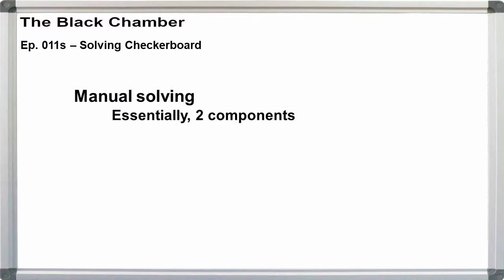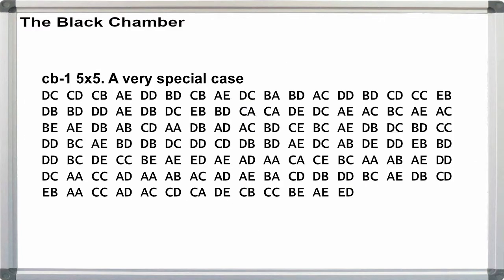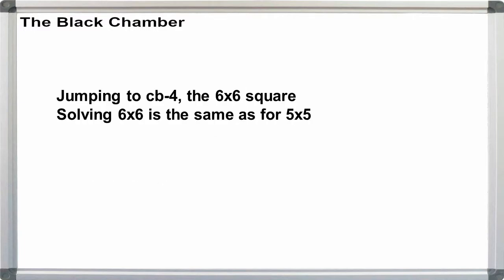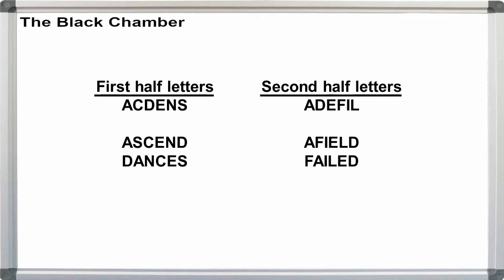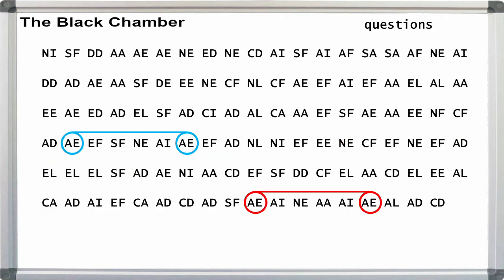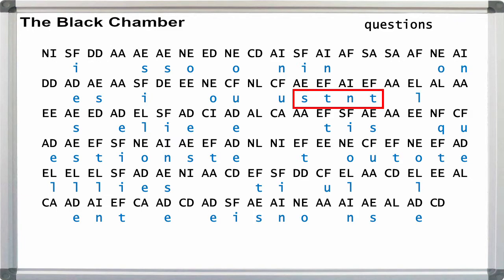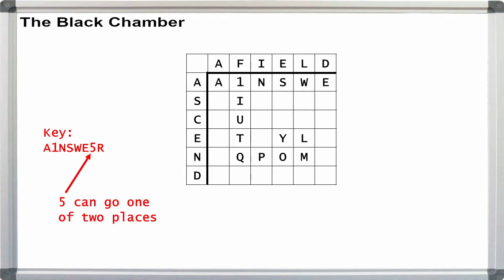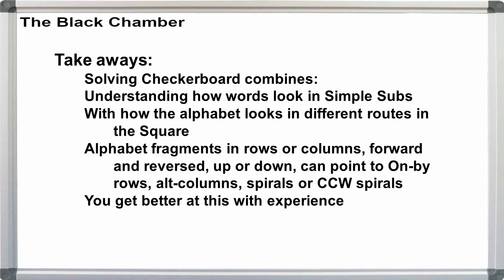Black Chamber ep. 011s - Checkerboard Substitution - Solving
Solving Checkerboard Substitution
-- Methods:
Introducing the Plain Square
Anagramming Row and Column Keys
Solving Simple Sub with no divisions
Solving 6x6 Square and recovering keyword and route

The material appearing in this video is (c) Curtis Howard Hoffmann, 2021, unless otherwise noted.
This video can not be reused or repurposed without the explicit written permission of Curtis Howard Hoffmann. Requests for permission can be made in the comments, or from the About page on the Black Chamber blog.

Cast:
The Chief: Curtis Hoffmann

Editing, direction, sound, error generation:
Curtis Hoffmann